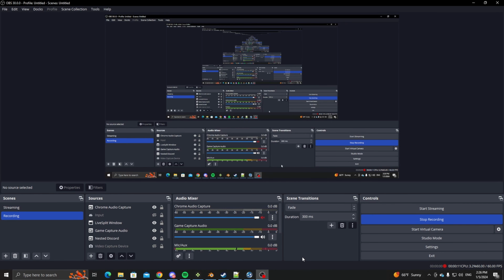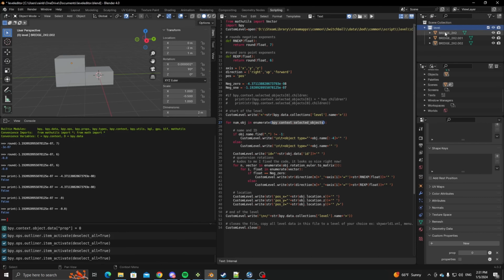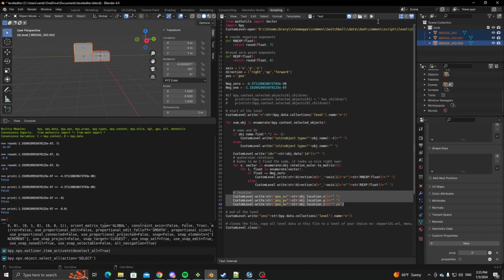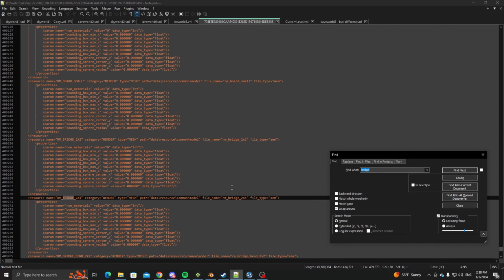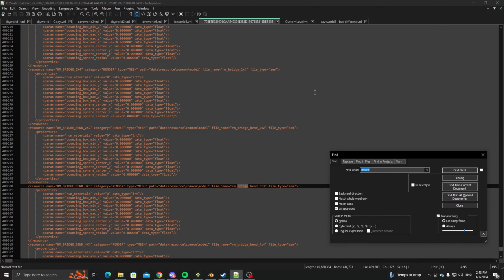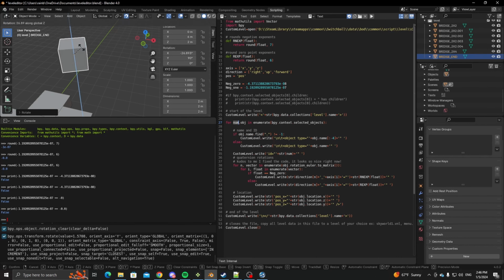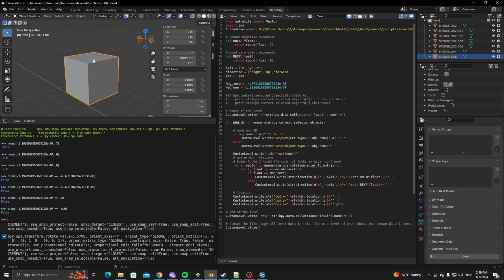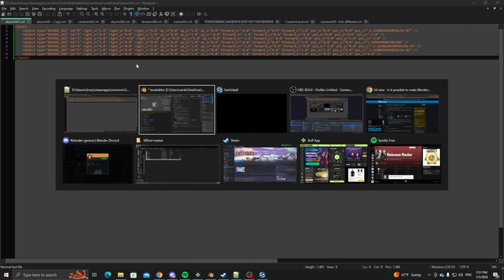How I made a Blender Addon! (it's a level editor)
Today I show forth my first actual project I'm working on that I plan to continue development for. Switchball, it's a game about getting from one point to another, but with puzzles and obstacles in your way. I decided to make a level editor using Blender as a base, then I reconstructed it into a Blender Addon.

I encourage you to pick up Switchball, or even the demo and try the addon as it will grow over the following months on Gumroad!

The Discord dedicated to the games addon and support, yeah I forgot to add this: